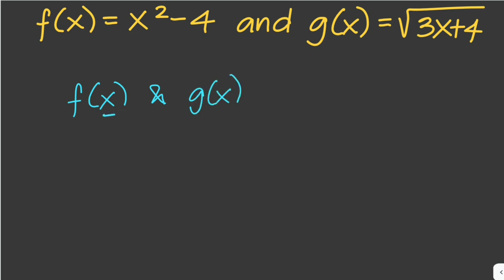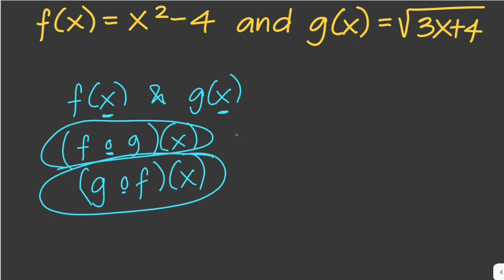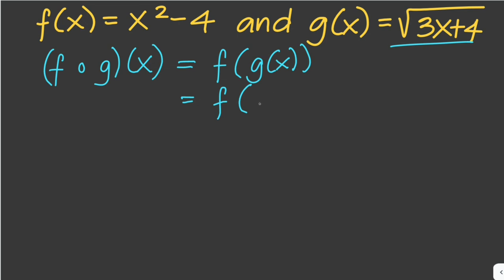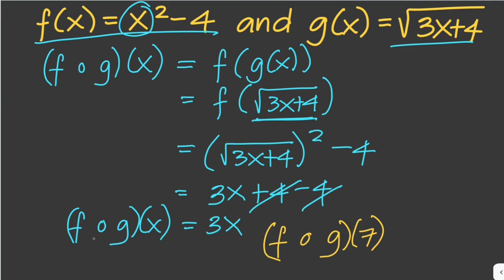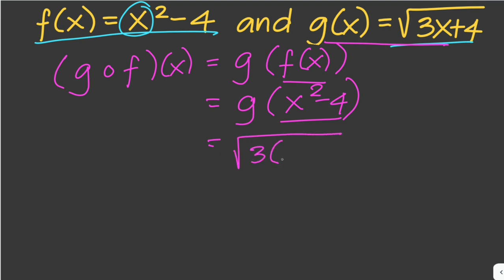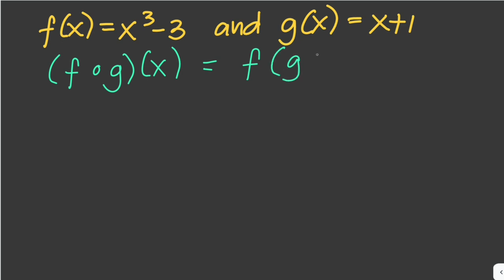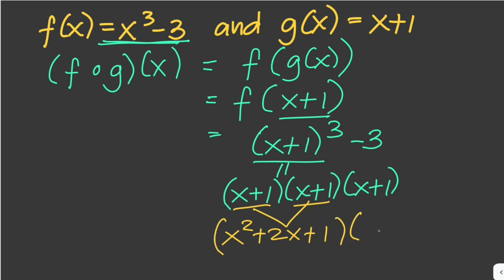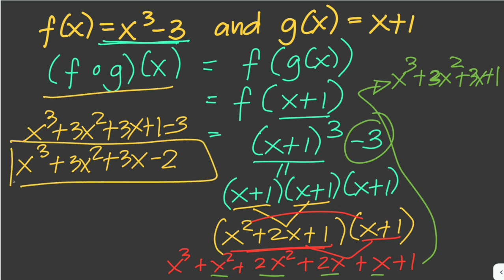ALGEBRA: COMPOSITION OF FUNCTIONS by Jane Maciejewski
Learn how to solve problems on Composition of Functions